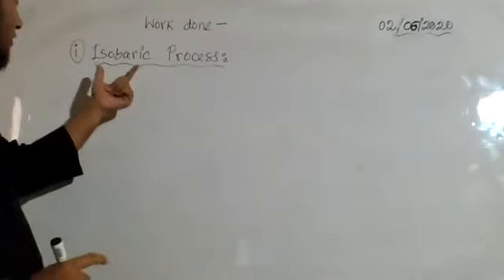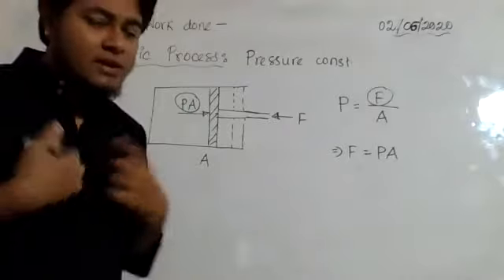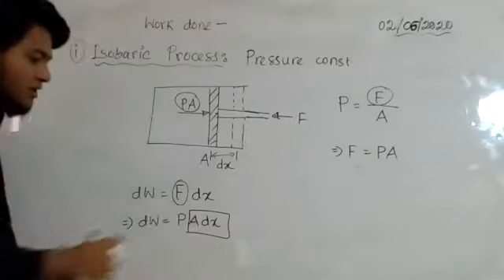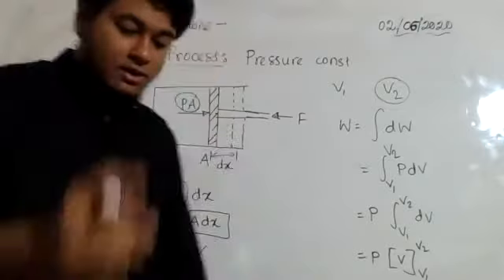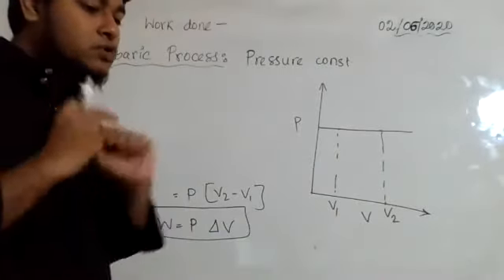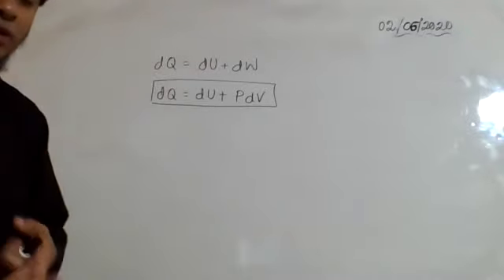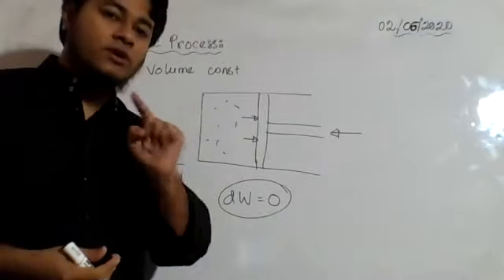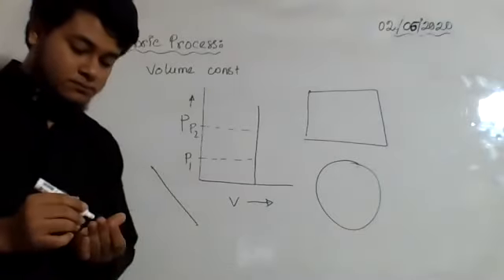33.Gr.11-Physics-Work done in Isobaric & Isochoric Process-02.06.2020